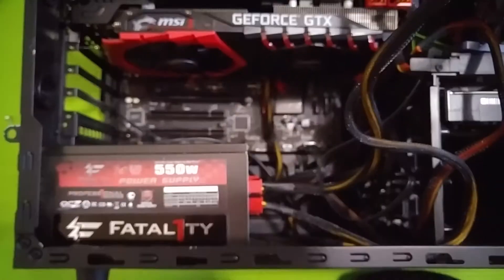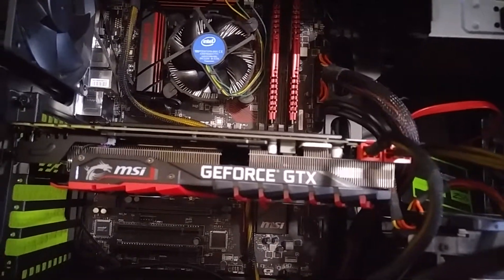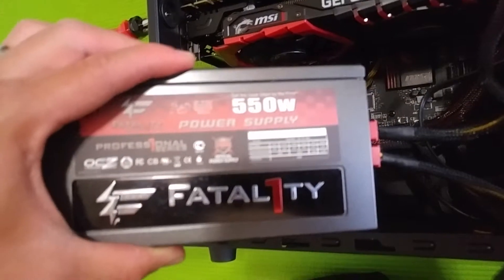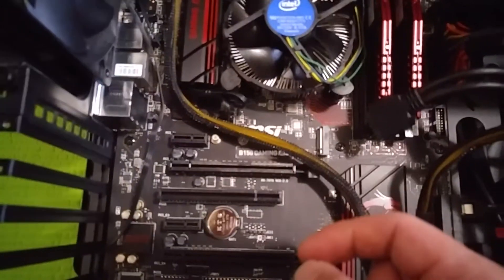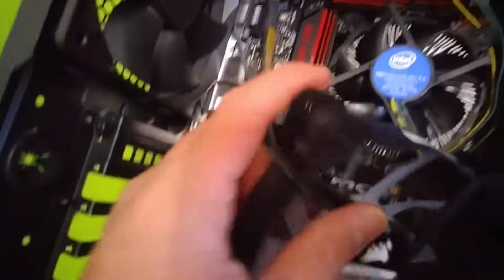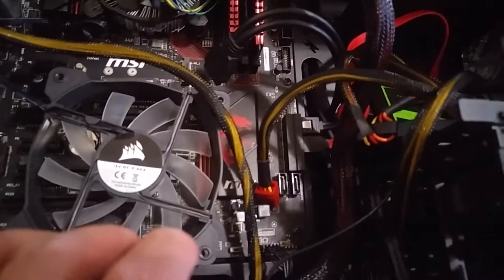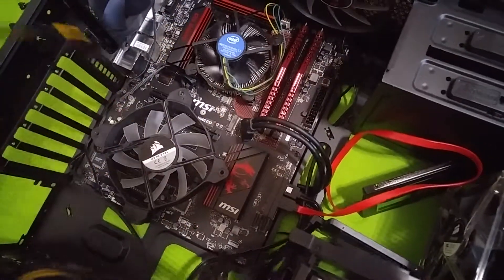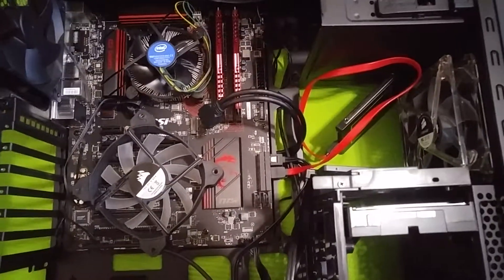Power Supply swap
Old power supply did not work with gtx 1080 ti which needs two 8 pin connection.